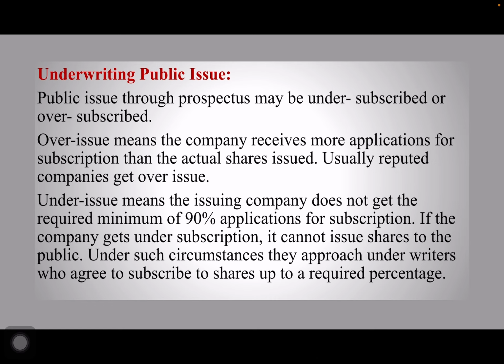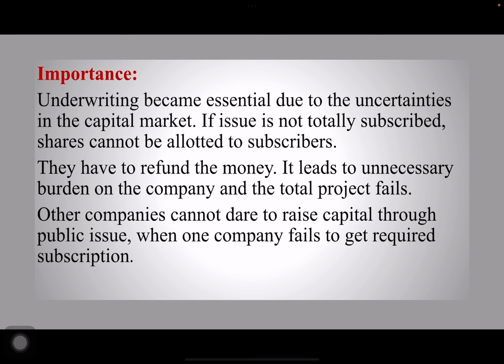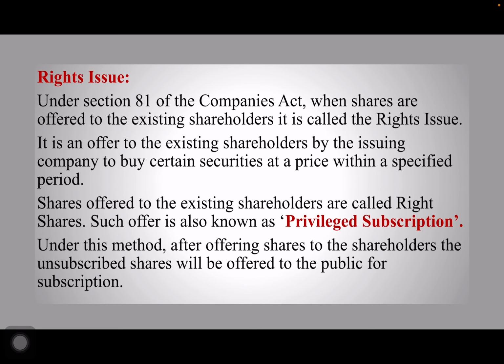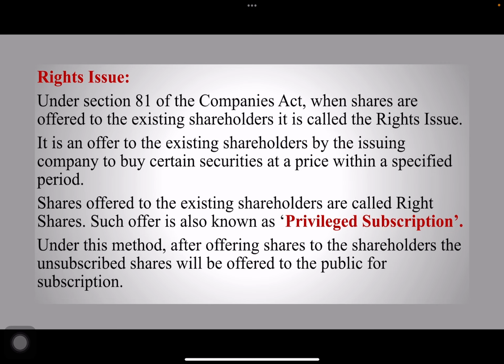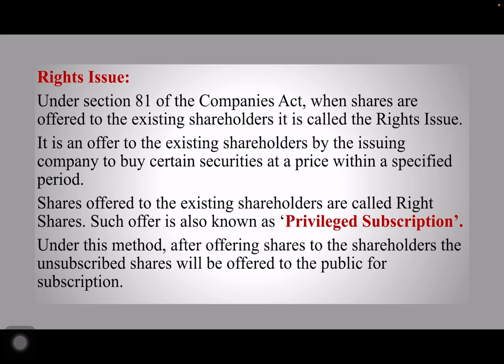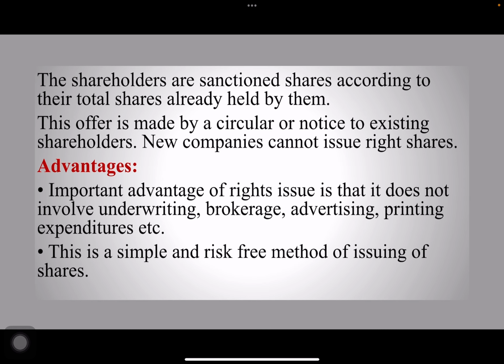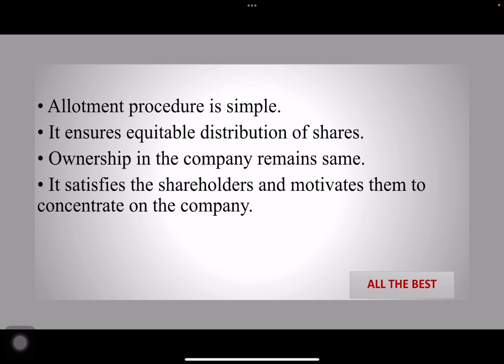Underwriting the Public Issue and Rights Issue.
Underwriting, meaning and importance and Rights Issue.